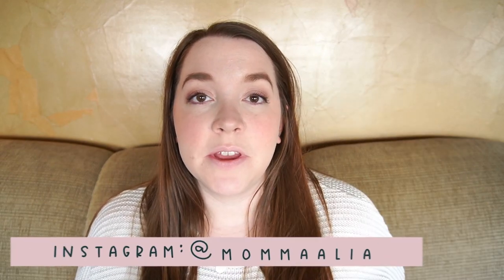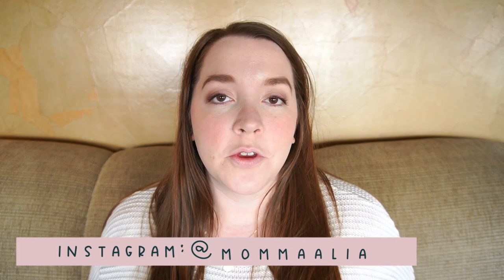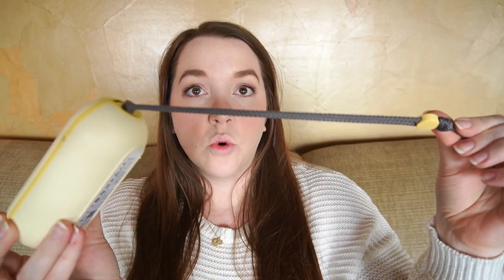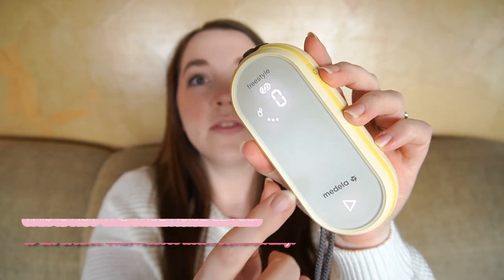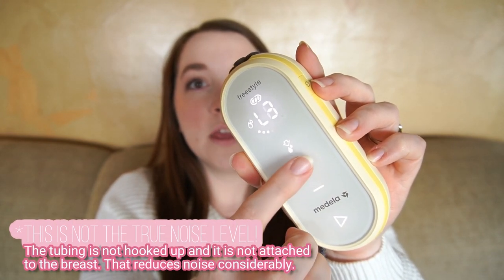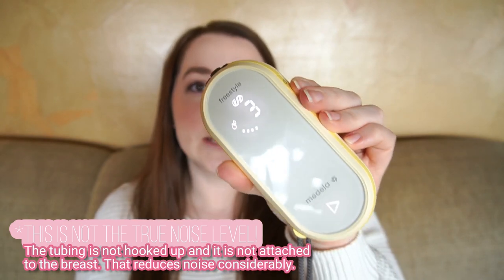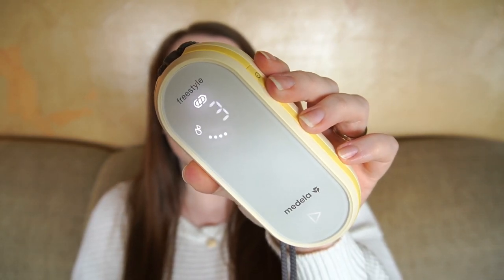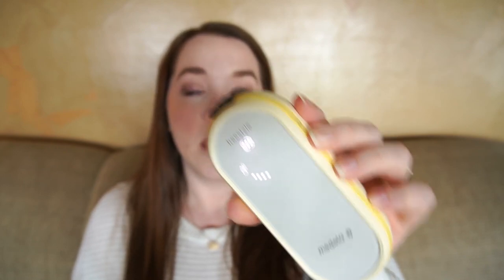Medela Freestyle Flex Review // Momma Alia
Here is my Medela Freestyle Flex review! About a month ago I did an unboxing and overview of the pump. After over a month of use I’m ready to give a review of the Medela Freestyle Flex double electric breast pump! Please leave any questions or requests you have in the comments below!

// Items mentioned
- Medela Freestyle Flex on buybuybaby
- Medela Freestyle Flex on Amazon